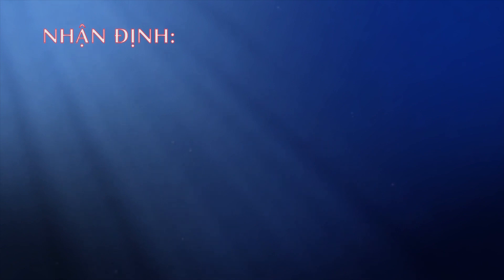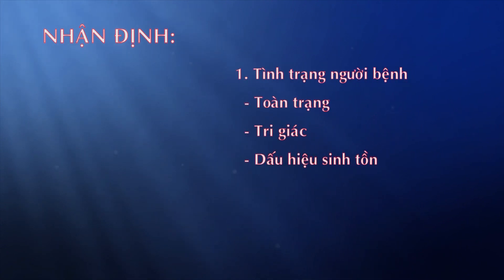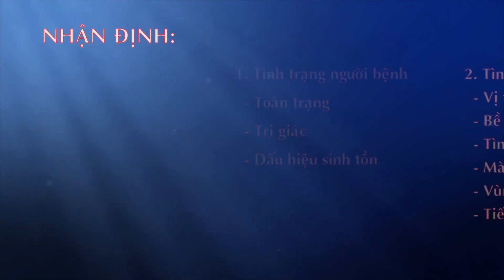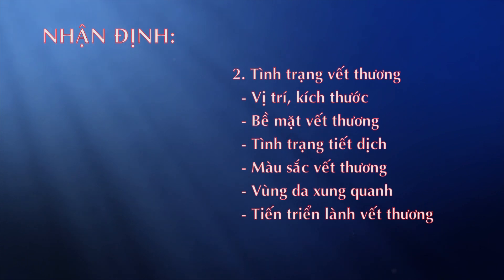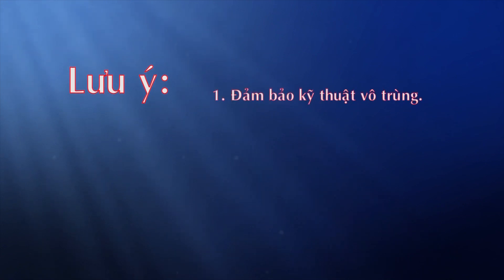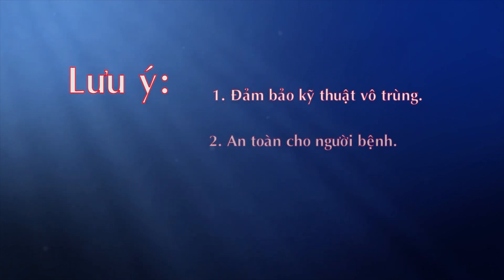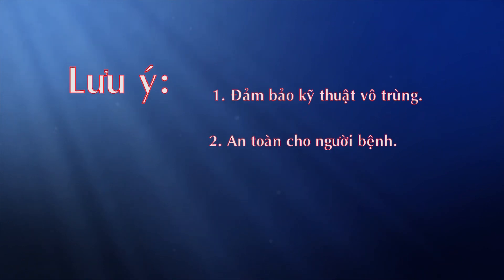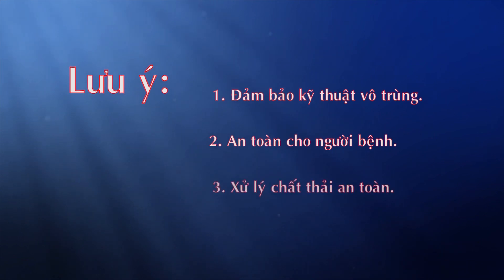Hướng dẫn kỹ thuật chăm sóc vết thương sạch.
Bệnh nhân có thể bị rất nhiều loại vết thương, mỗi loại có đặc điểm và tính chất khác nhau. Trong thực tế lâm sàng có nhiều cách phân loại vết thương, tuy nhiên ở mức độ thực hành kỹ thuật thay băng rửa vết thương có thể chia làm 2 loại đó là:
 a, Vết thương sạch.
 b, Vết thương nhiễm khuẩn.
 Trong khuôn khổ video clip này sẽ nói về kỹ thuật chăm sóc vết thương sạch.